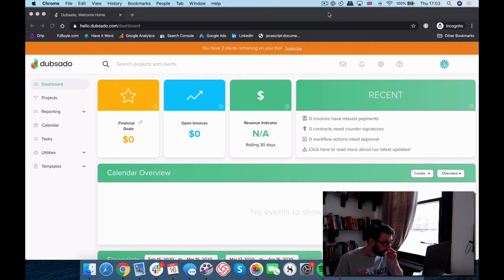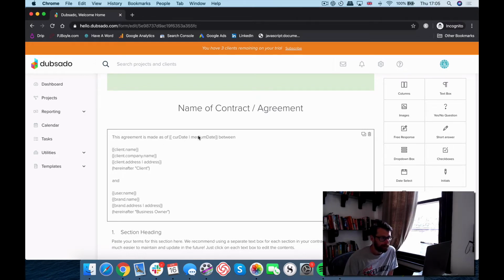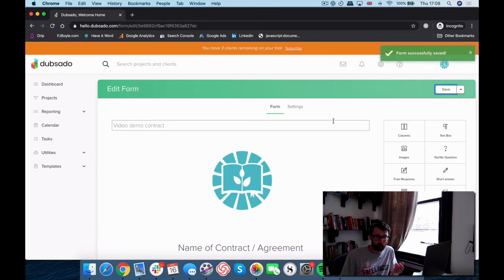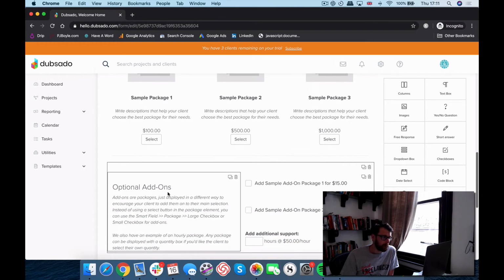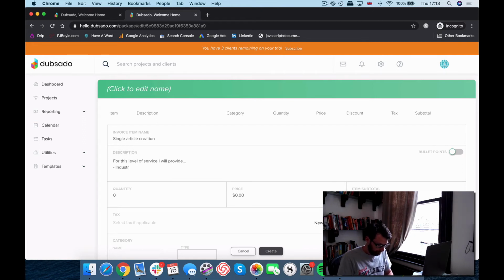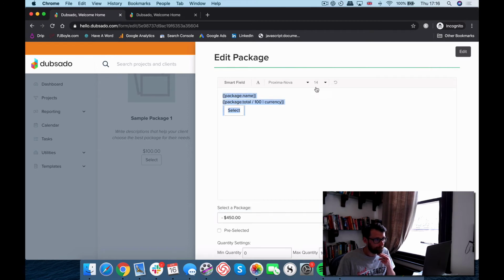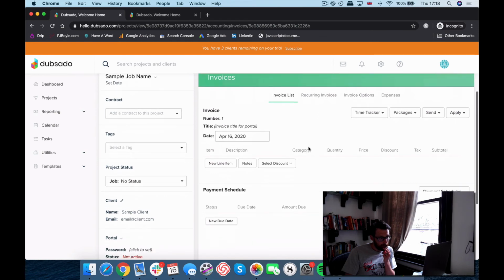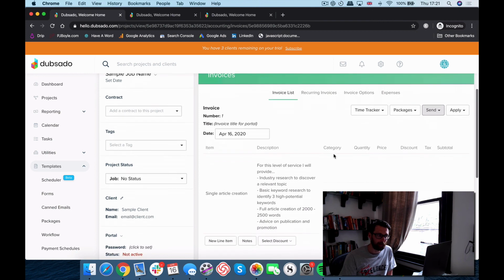How to create an easily customisable freelance copywriting contract in Dubsado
How to create detailed freelance writing contracts. Video 3 in this free 5 part video guide on freelance writing contracts.

In this video I detail the best tool for creating your freelance writing contracts and explain how to set it up so you can send freelance contracts in just a few clicks.

To get your hands on the templates mentioned in this video, go

To sign up to the recommended tool Dubsado, head to this

This series on freelance agreements will have you covering your own a*se and running a professional freelance business in no time.